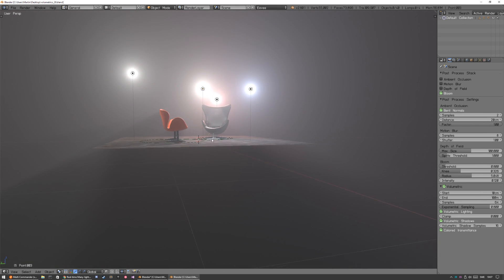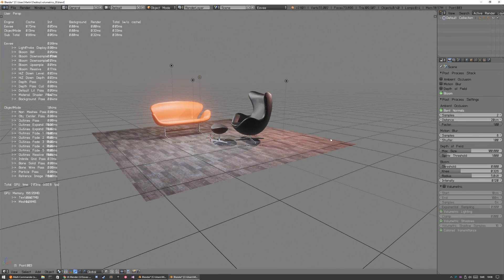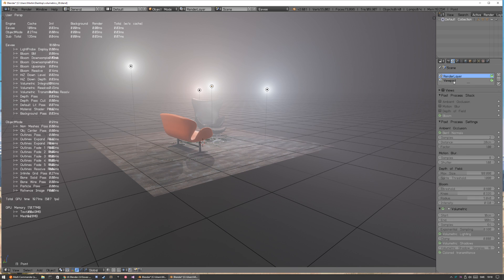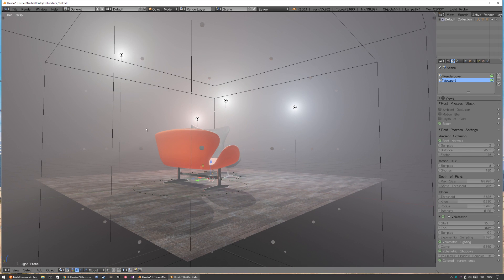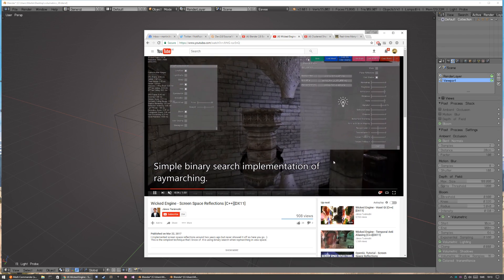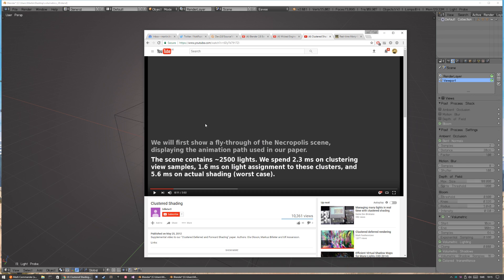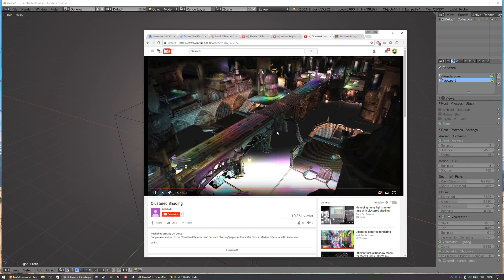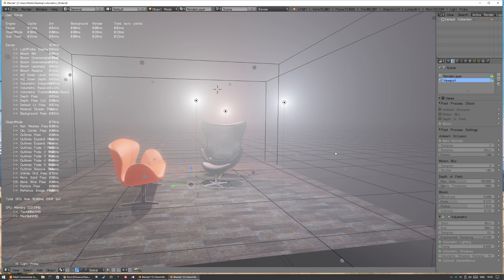Blender 2.8 The Eevee-sodes No.7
Previously on ... episode 6. I tried to debug the performance of volumetrics, I did it wrong. And the OpenGL God himself Clement visited the comments and gave me the new debug code to call. The neighbor of the beast 667. With that I can give a more accurate evaluation of the volumetrics performance, and does take a hit :) but still way to cool effect to let that stop you.

Also I talk about the concept of "Post Processing Volumes" and why we could have it in Blender connected to the Render Layers.

Here are also some video links about SSR and CFS.

This video was quickly done, I have a lunch meeting to attend, but see it as a continuation of ep 6.